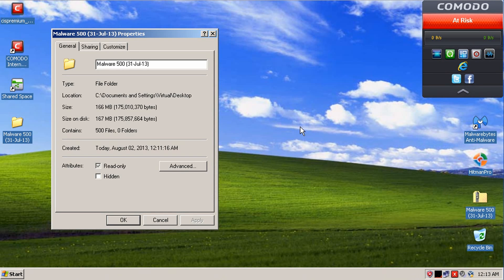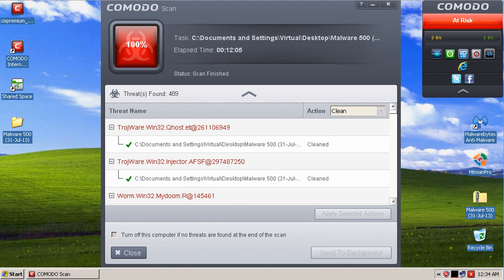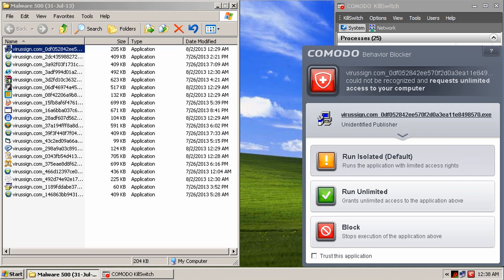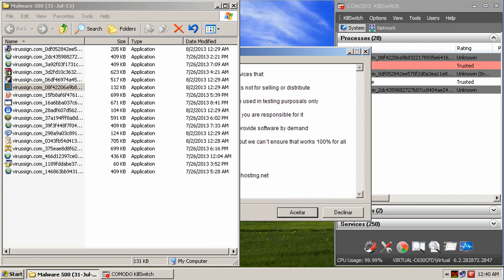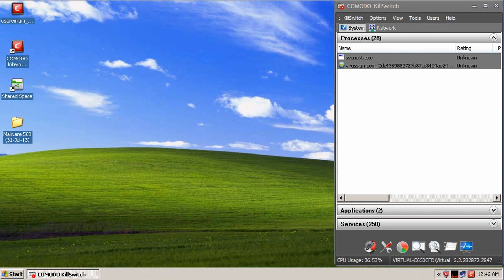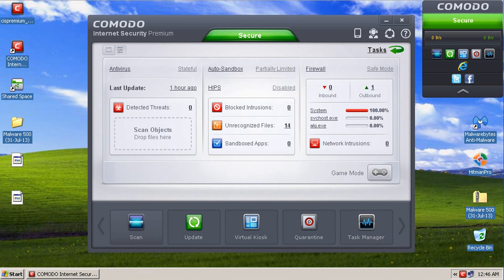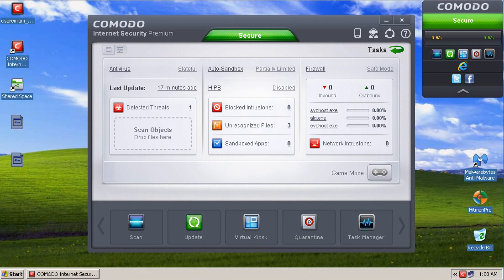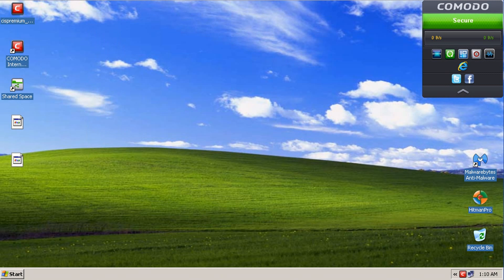COMODO Internet Security 6.2 (Zero-Day Malware)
Find how if COMODO Internet Security can defend a computer from 500 pieces of malware.